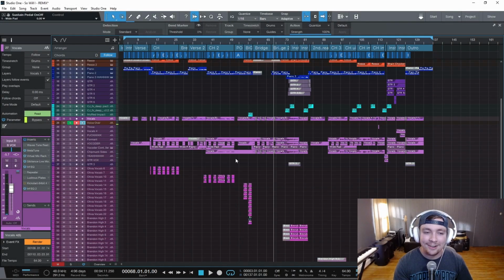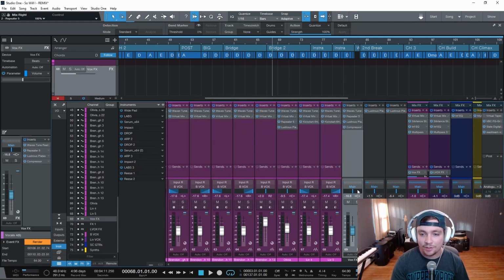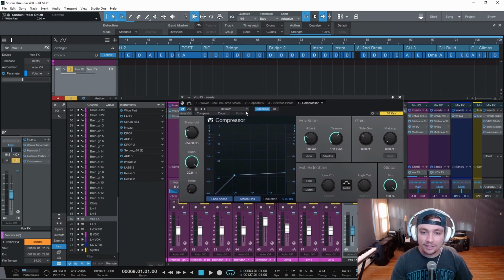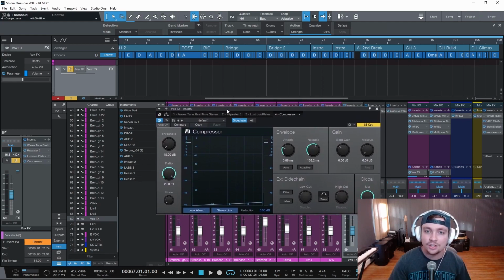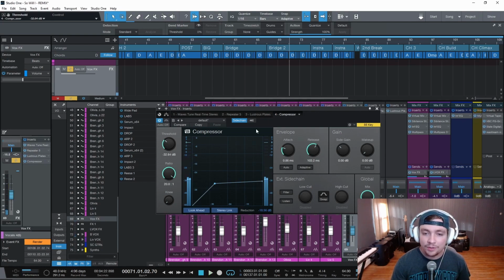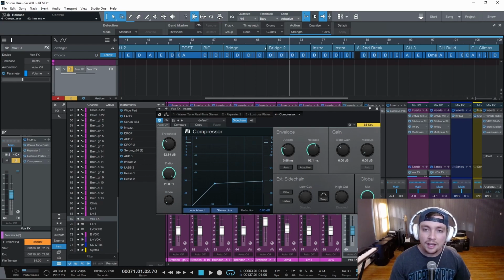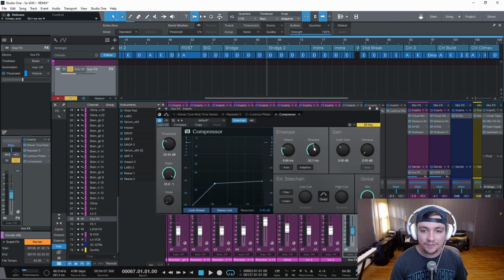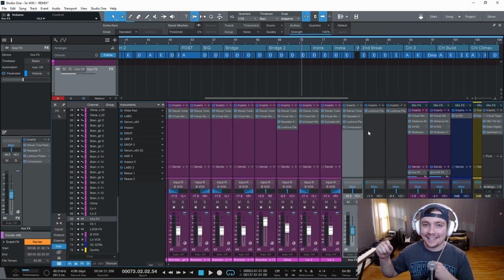Are You Still Doing This Manually? (Automate Your Vocal FX in a BETTER Way)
Other Freebies!